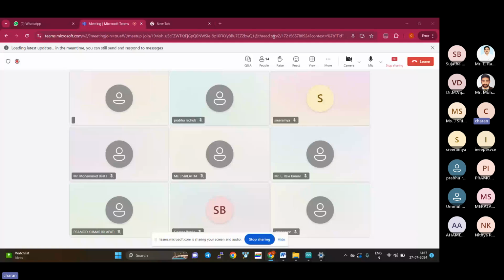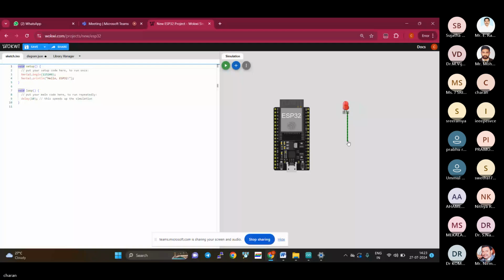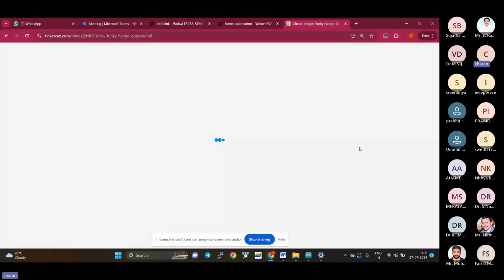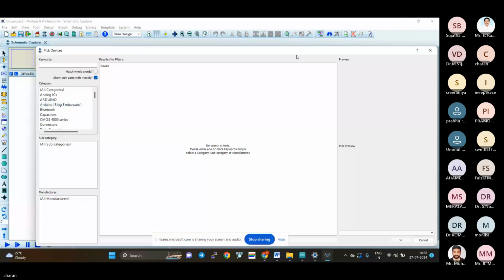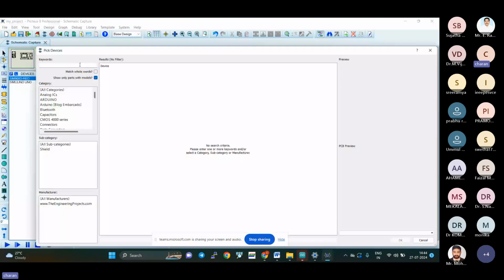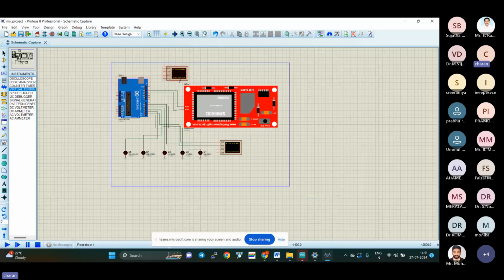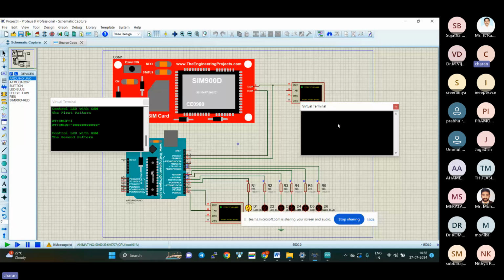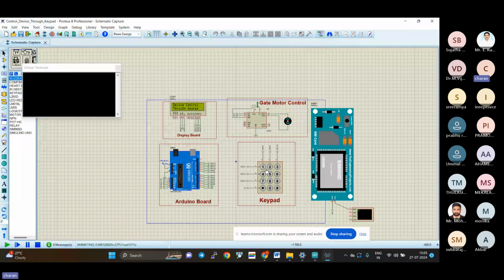IEEE PELS One Week PDP on Developing Intelligent IoT Systems: From Sensors To Servers - Day 6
IEEE PELS One Week PDP on Developing Intelligent IoT Systems: From Sensors To Servers - Day 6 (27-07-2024)
Shamshabad, Hyderabad - 501218, Telangana, India.